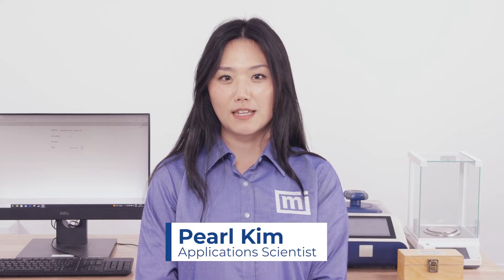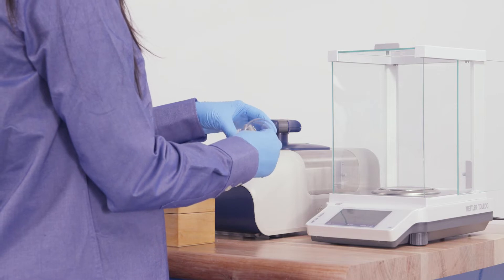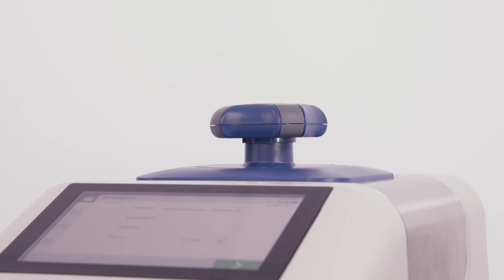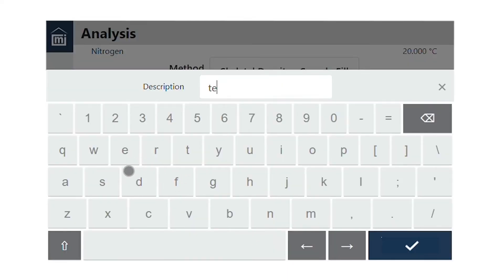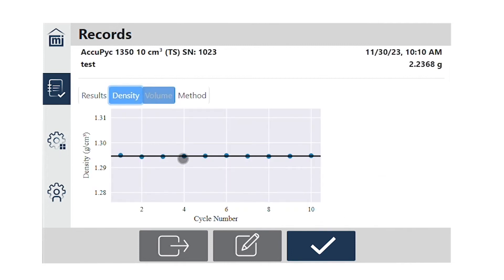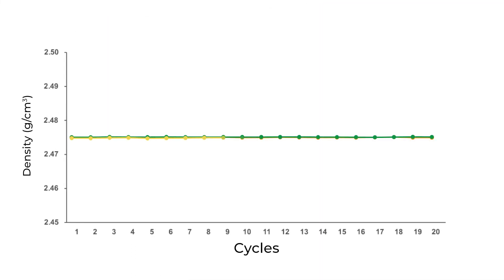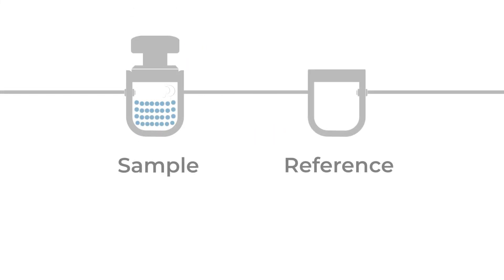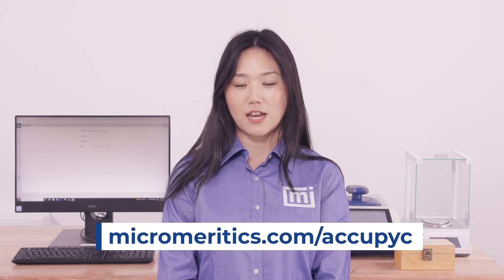The New Micromeritics AccuPyc- Instrument Demo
Tune in to this demo from Pearl Kim to learn more about running a sample on the new Accupyc from Micromeritics. Dive into the features that make the Accupyc the premier choice for density measurements.